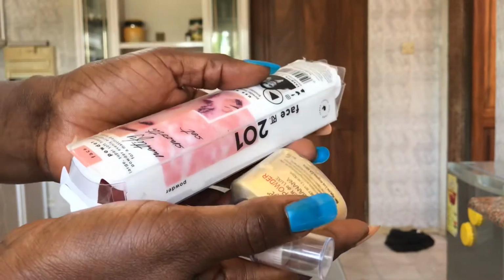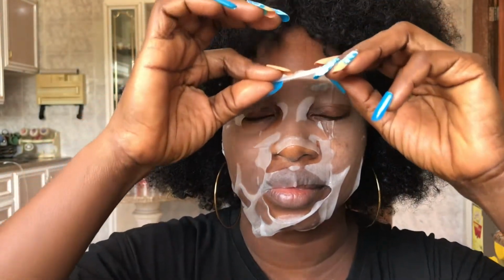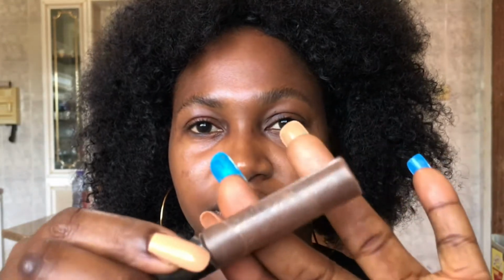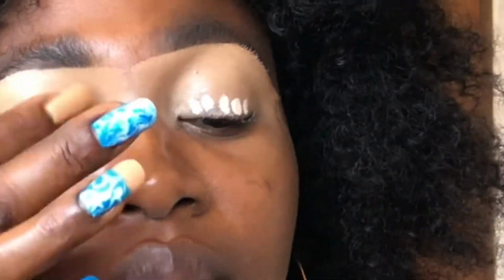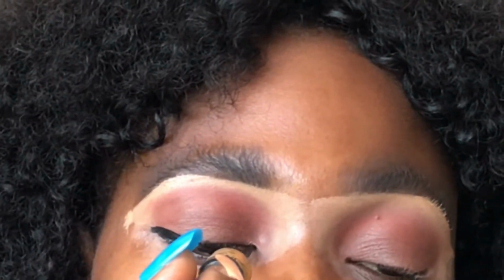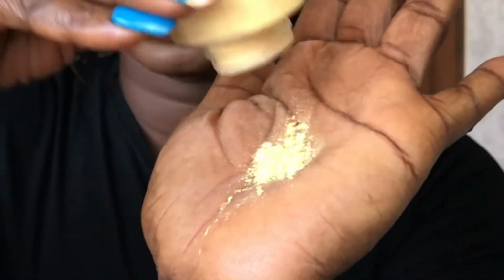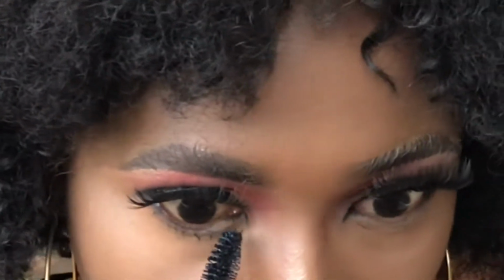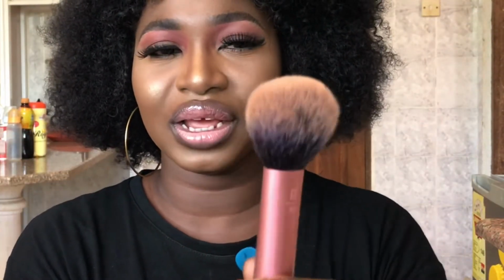STEP-BY-STEP TO ACHIEVING A FLAWLESS NUDE MAKEUP LOOK |PRODUCTS REVIEW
Products use in this video
Super stay foundation 360
LA girl pro concealer   Warm honey
Ben yne setting powder   Banana
Fit me pressed powder 355
Bronzer               Blossom
👄 lipstick 💄    Romantic rain ☔️
Facial mask     Bio essence
Eye shadow primer  beauty uk
Eye shadow pallete  kissbeauty
Face primer   Facestudio by maybeline.